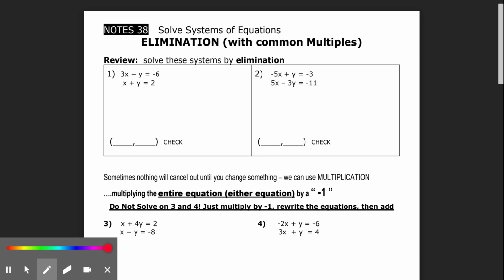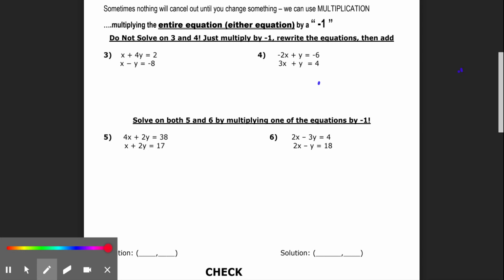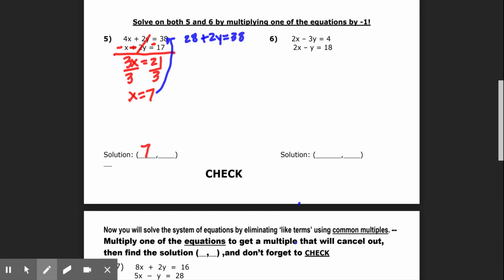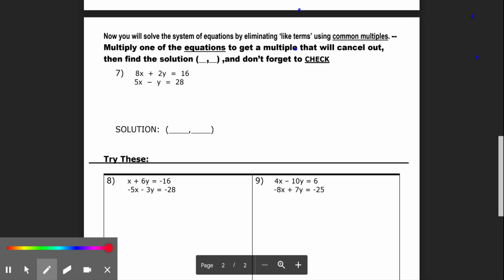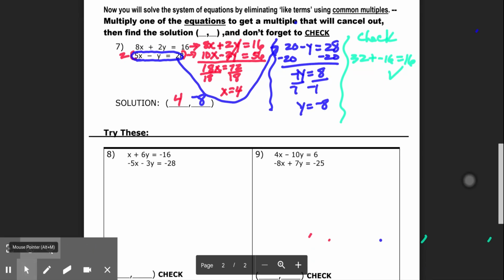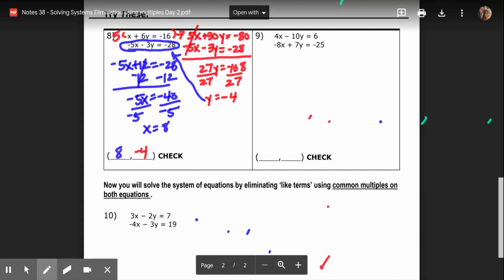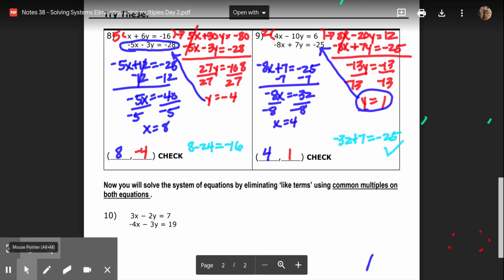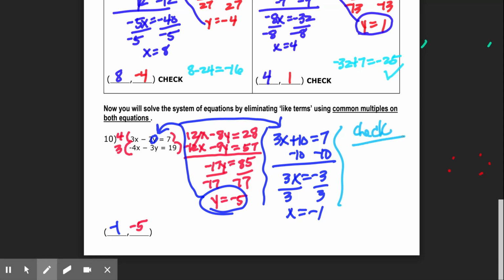Notes 38 - Solving Systems Elimination using multiples Day 2.pdf - Google Drive